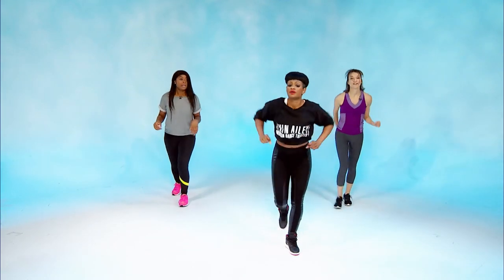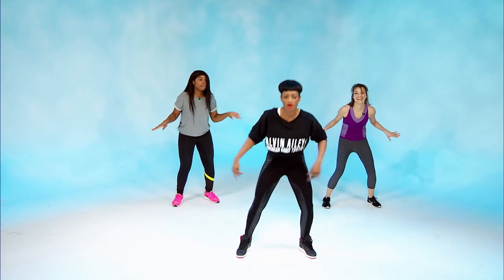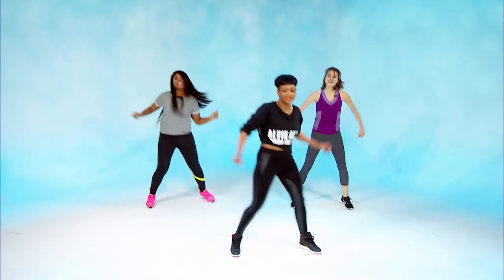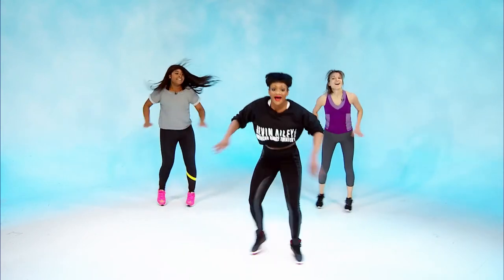Switch Up Your Fitness Routine With TweetBoogie's Heart-Pounding Hip Hop Workout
Ready to work up a sweat? In this video, TweetBoogie shows us that it is possible to break it down, have fun, and work out all at once.